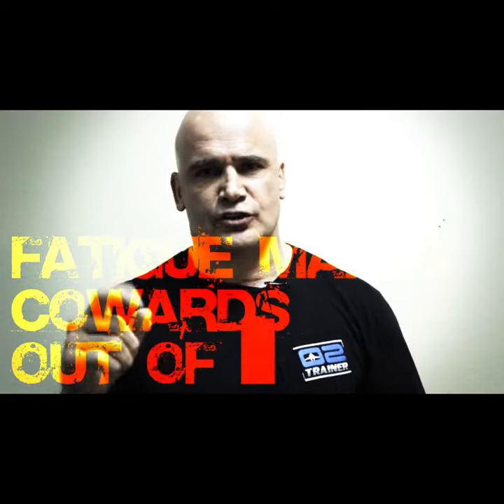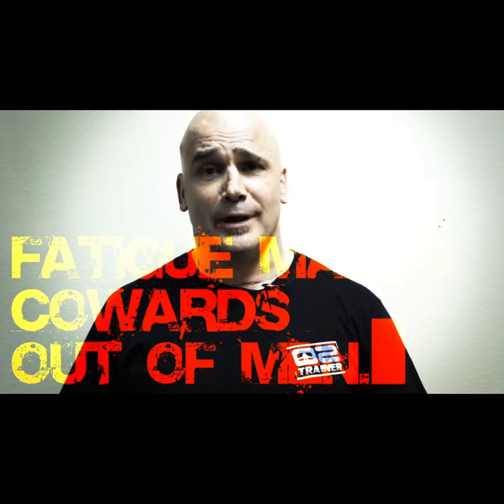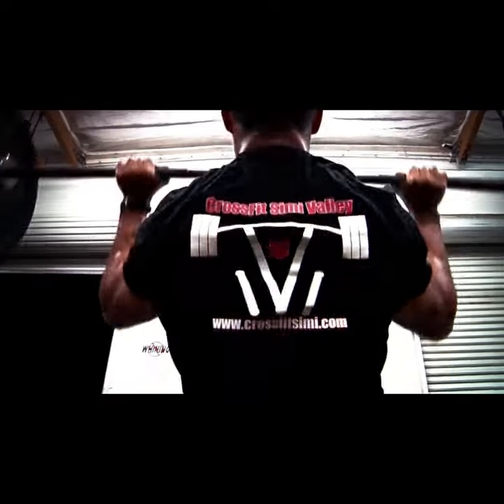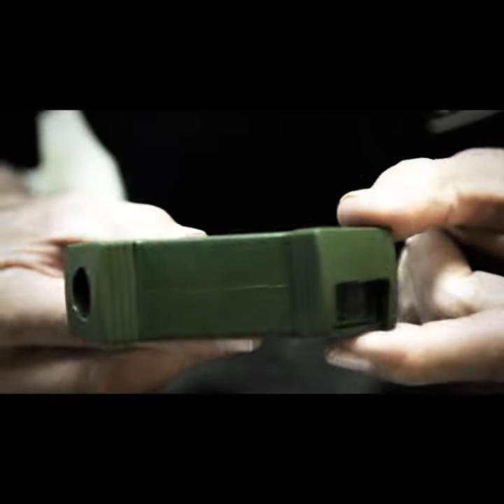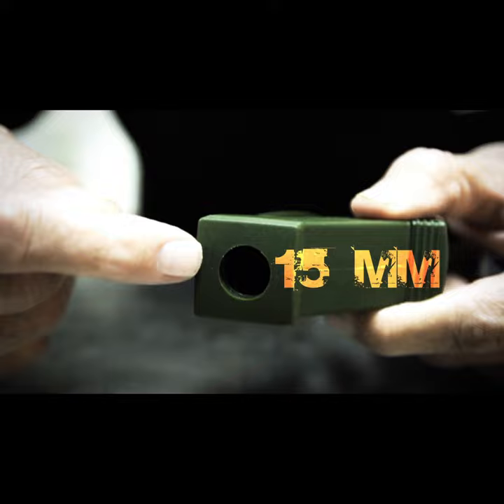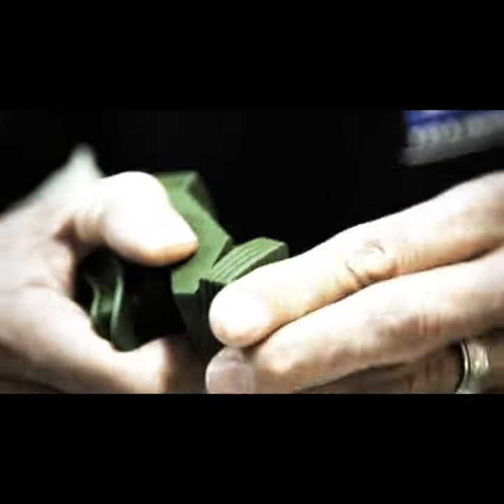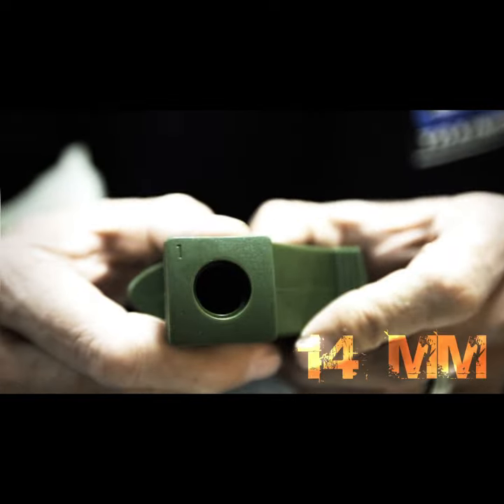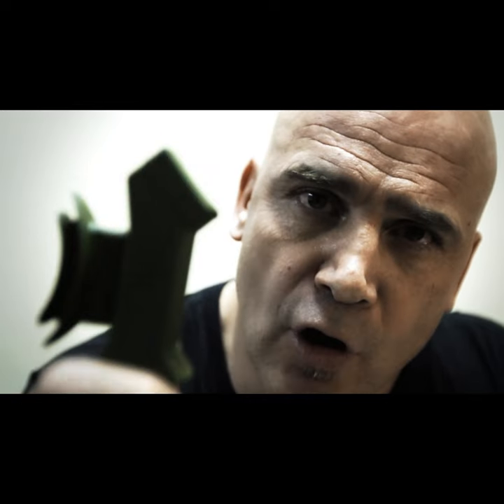Fatigue makes cowards out of men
[About workout with the Air breather called O2TRAINER]

As a professional fighter, one of his favorite tactics was the liver shot (both punch and kick), and he popularized its use in MMA. Bas is known for his charisma and has capitalized on his celebrity status since retiring from fighting in 1999. He works as a color commentator in the MMA orginazation. He has appeared in numerous tv shows, movies, and video games. He also coaches MMA and has authored several instructional materials.